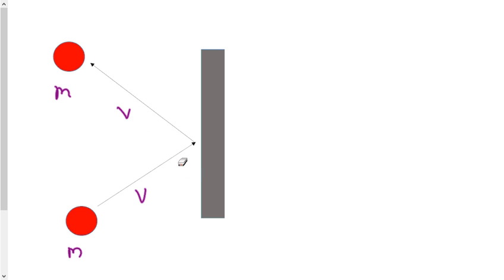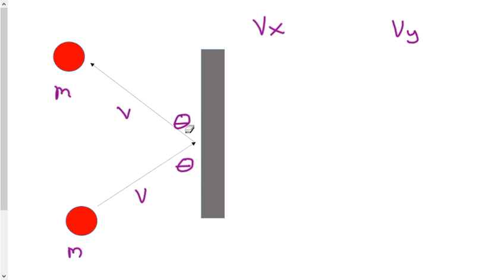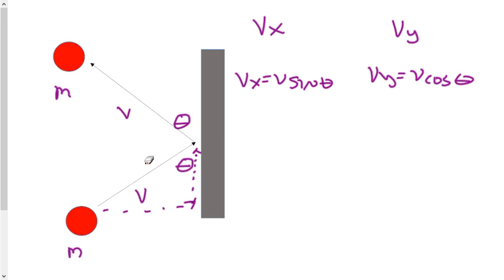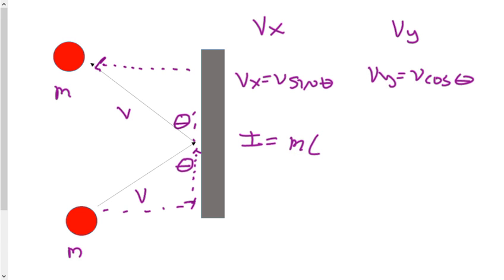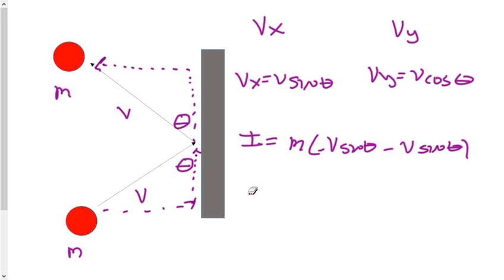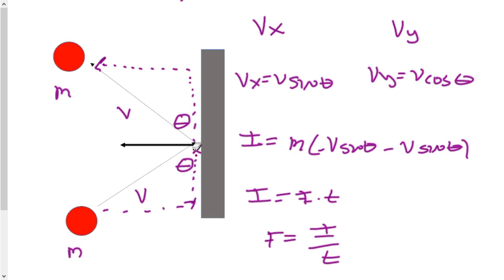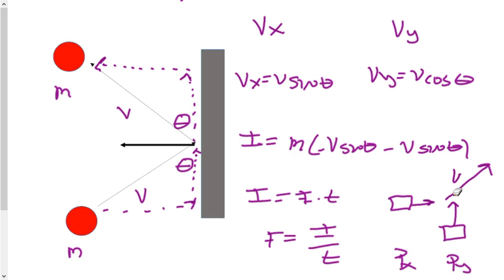A.P. Physics 1 Test Cram Video 11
This is a cram video covering glancing collisions.